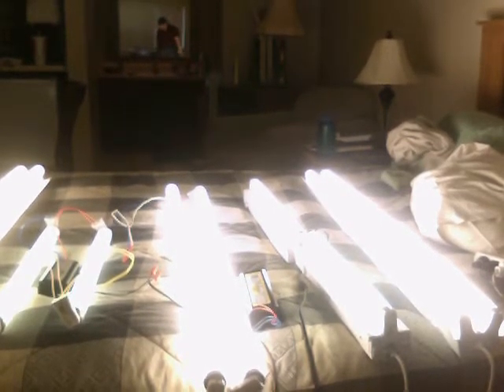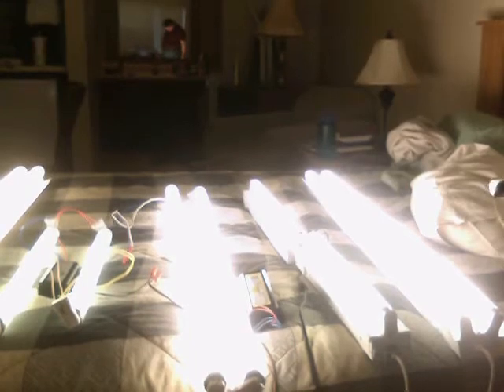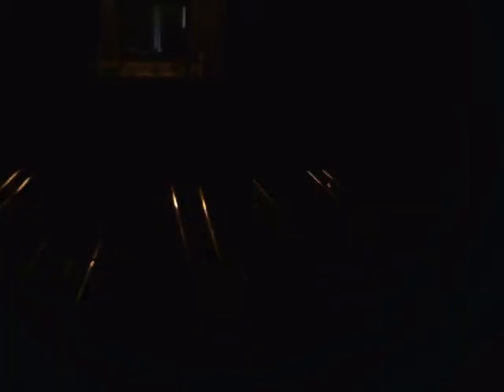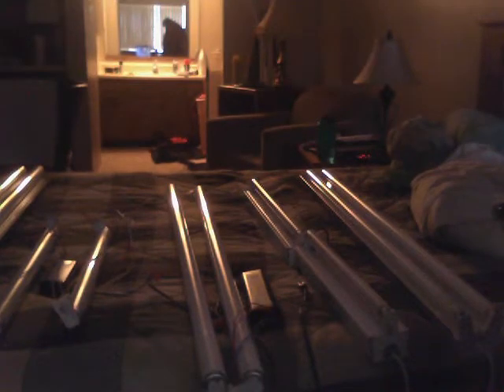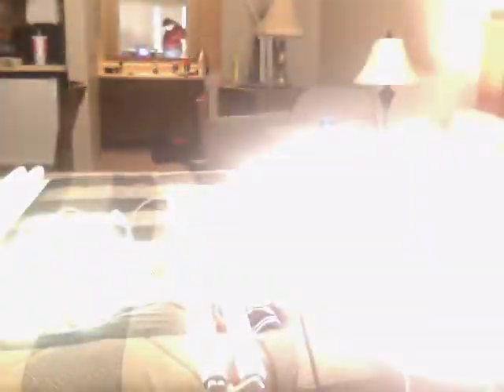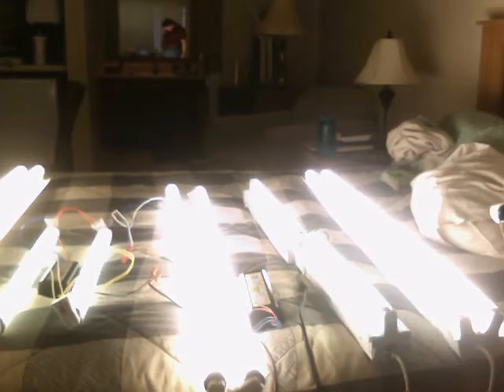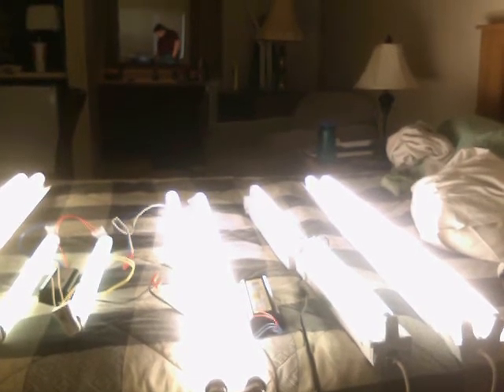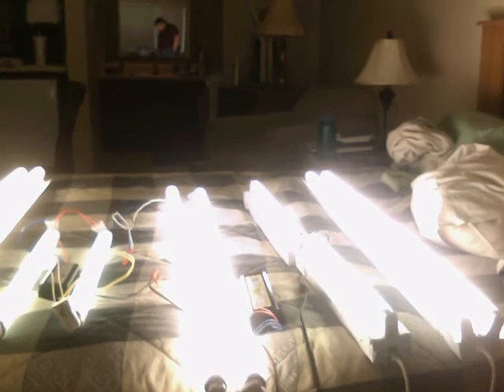Monstrosity of Luminosity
Another mass startup of fluorescents. Total wattage: 296 watts. Total current: 3.4 amps at 120 volts. 408 volt-amps. Power factor of 72.5% (the preheaters and F20 rapid start ballast are low power factor. All the four footers are high power factor) From left to right: F40 shoplight with GE Office and Professional lamps, rapid start 14-15-20 watt ballast with two Sylvania F20's, Advance Mark III ballast powering two new GE Cool White Deluxes, 18" preheater with GE F15T8, 2' preheater with Sylvania Octron F17T8, and last but definitely not least, my F32T8 shoplight with Universal Lighting magnetic rapid start T8 ballast. No circuit breakers were tripped in the making of this video.